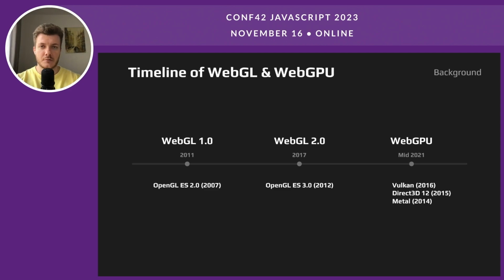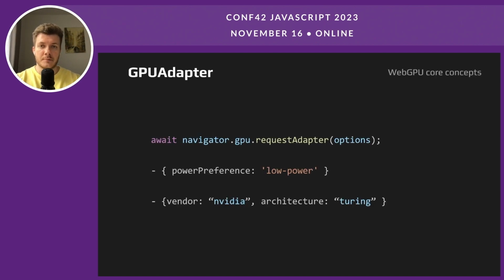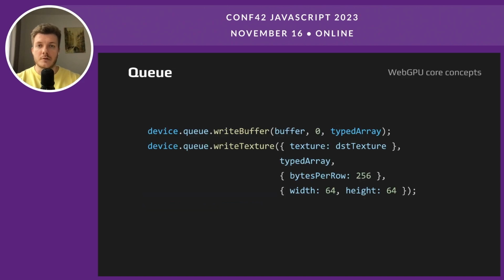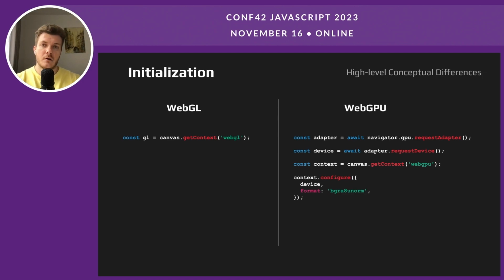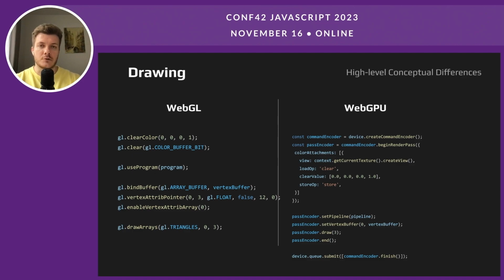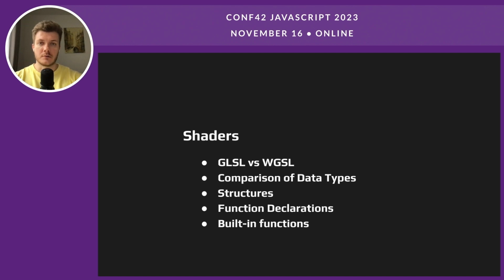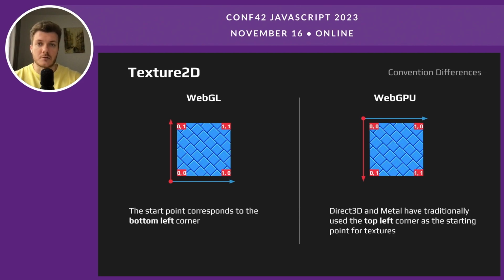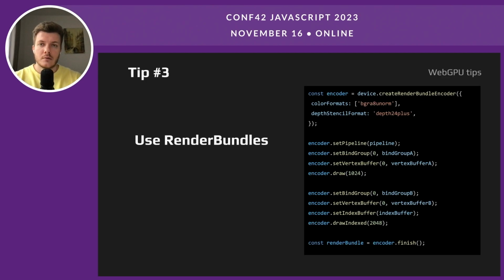Migration from WebGL to WebGPU | Dmitrii Ivashchenko | Conf42 JavaScript 2023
Chapters
0:00 intro
0:22 preamble
0:38 background
0:46 timeline of webgl & webgpu
2:41 current state of webgpu
3:44 webgpu core concepts
4:06 gpu adapter
4:48 gpu device
5:17 features and limits
5:58 gpucanvascontext
6:19 resource types
7:21 queue
7:54 recording gpu commands
8:24 passes
9:25 high-level conceptual differences
9:29 initialization
10:33 buffers
10:57 shaders
11:27 programs vs pipelines
13:34 drawing
14:07 uniforms
14:18 - in webgl 1.0
14:34 - in webgl 2.0
15:35 - in webgpu
16:37 shaders
16:52 glsl vs wgsl
17:13 comparison of data types
17:36 structures
17:53 function declarations
18:05 built-in functions
18:55 convention differences
19:07 texture 2d
19:49 viewport space
20:07 clip spaces
21:43 webgpu tips
23:26 resources & links